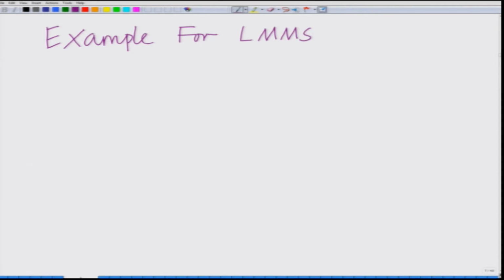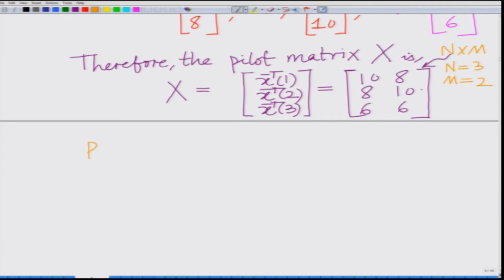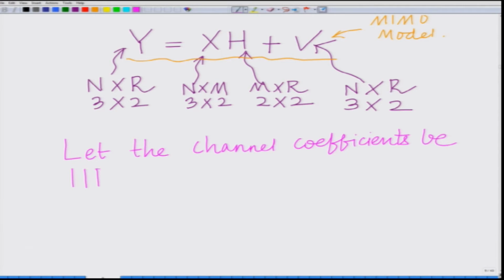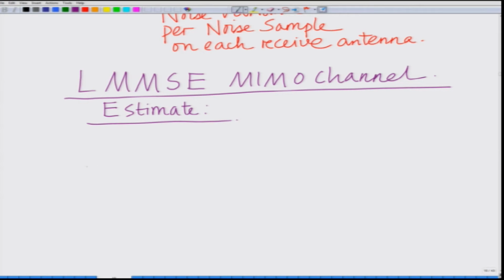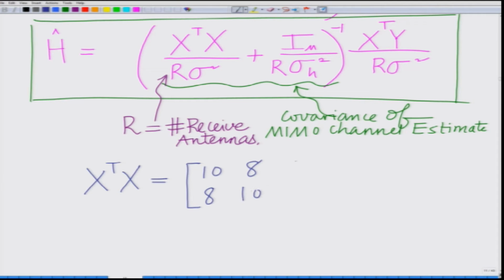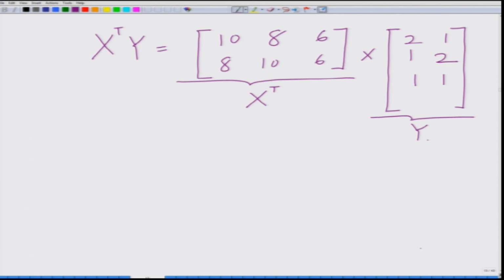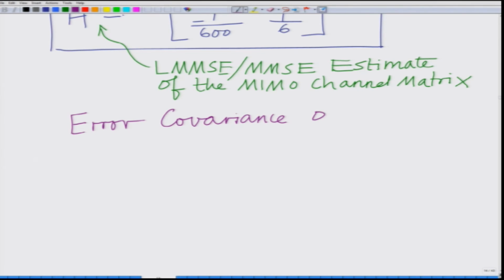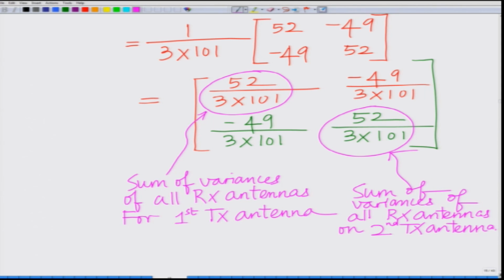Lec 25 Example of LMMSE/ MMSE Estimation for MIMO Downlink Wireless Channel Estimation